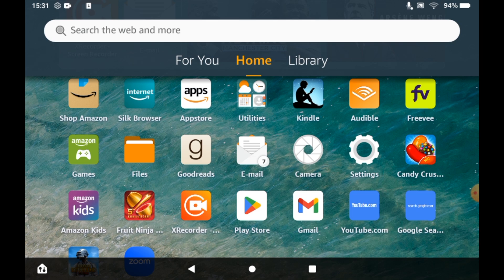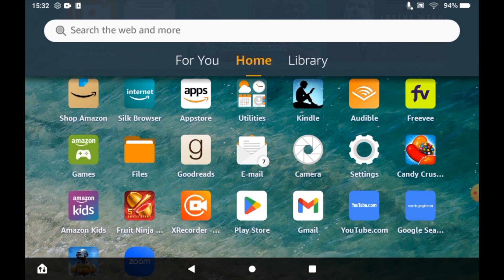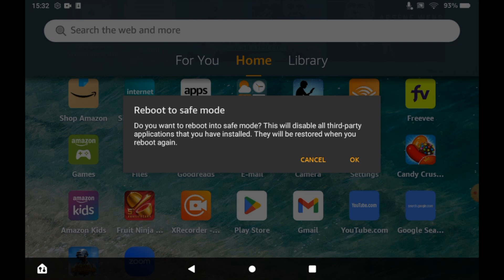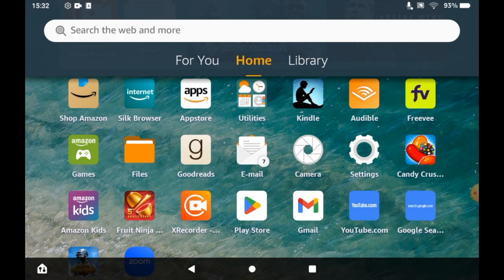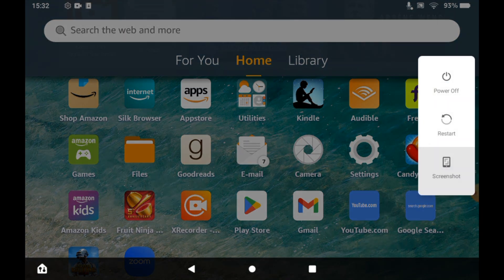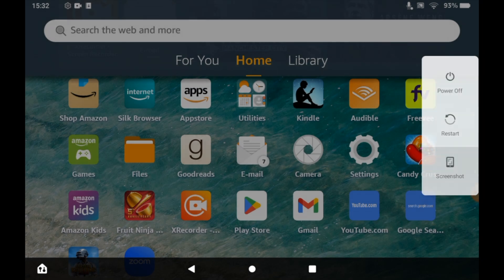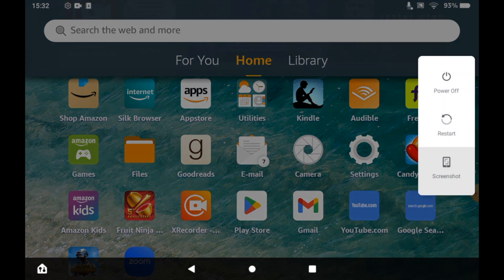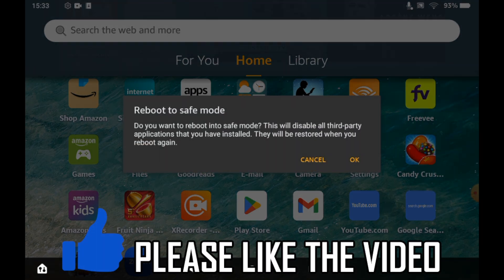How to Turn ON / OFF Safe Mode on Amazon Fire Tablet (NEW UPDATE in 2022)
How to Turn ON / OFF Safe Mode on Amazon Fire Tablet (NEW UPDATE in 2022). Step-by-step instructions on how enable and disable safe mode on your amazon tablet. This tutorial shows you can get in or out of safe mode on any version of the amazon fire tablet in 2022.